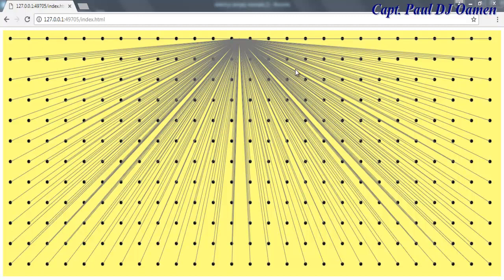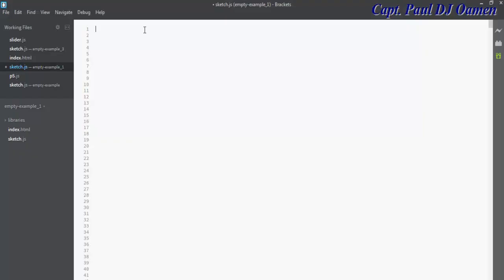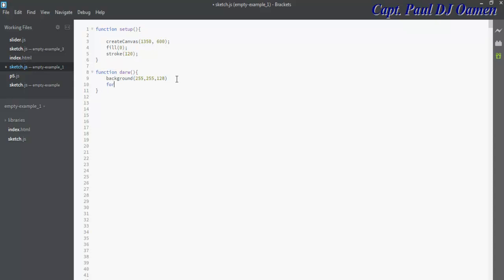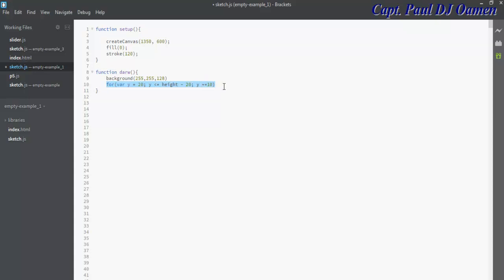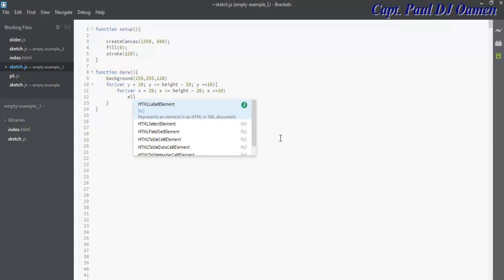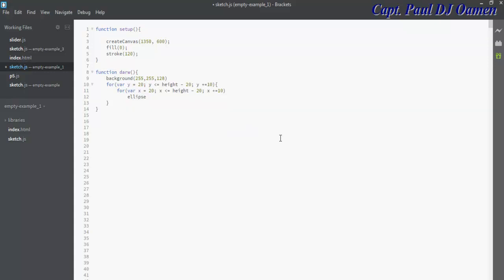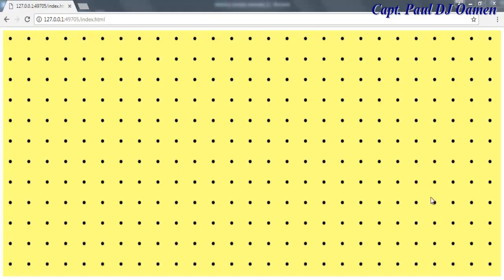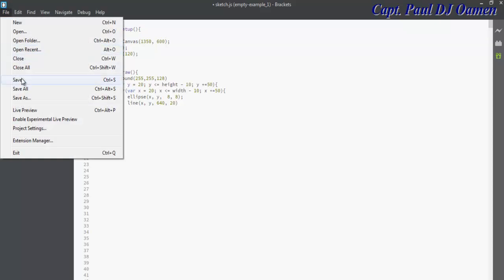p5.js For Loop Tutorial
p5.js For Loop Tutorial, of drawing Ellipse and lines